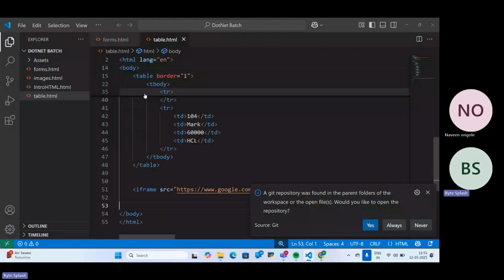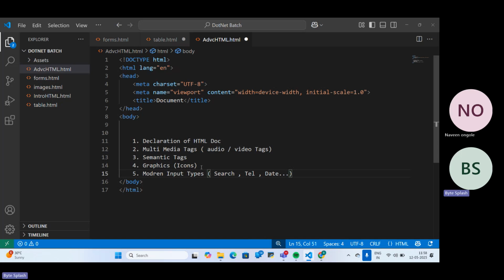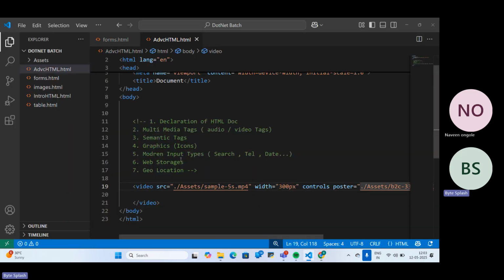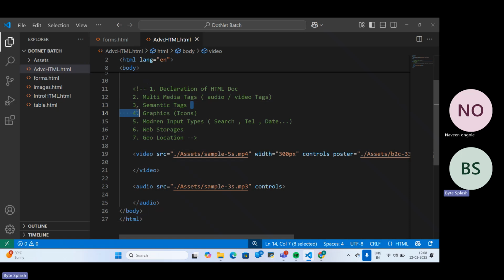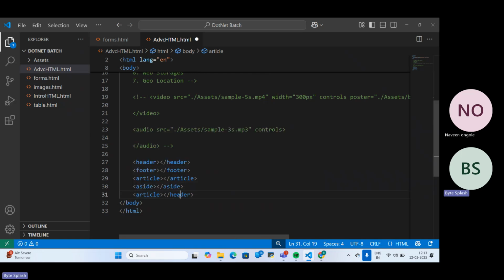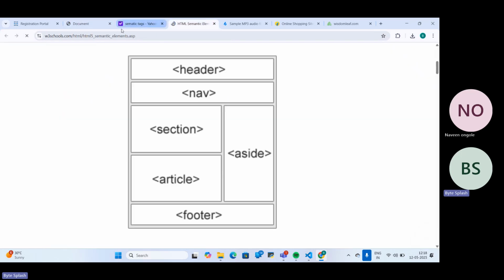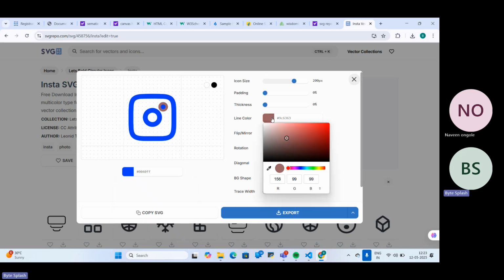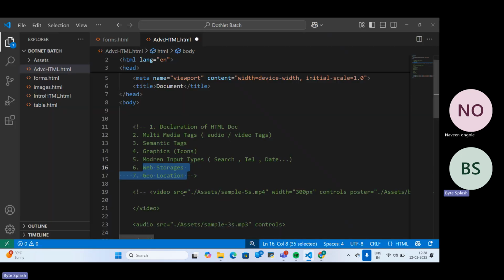Dotnet Job Guarantee Program 1 | HTML | Semantic Tags , Multi media Tags , Graphics in HTML